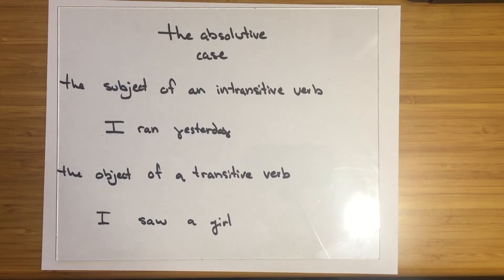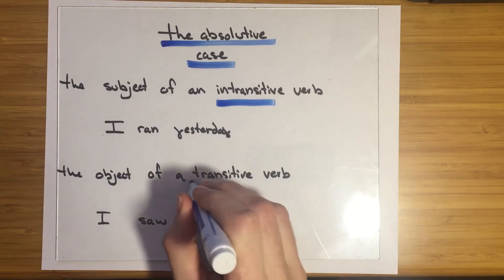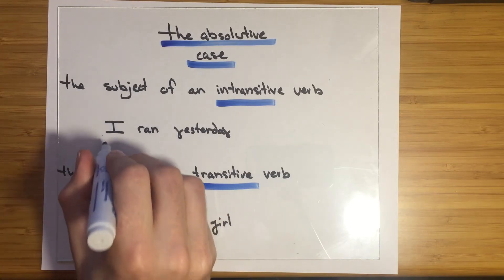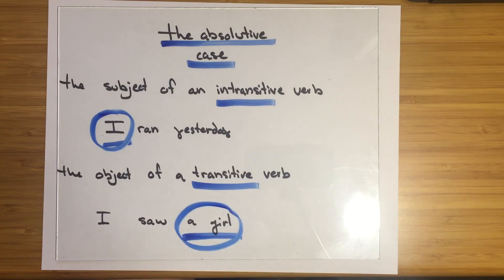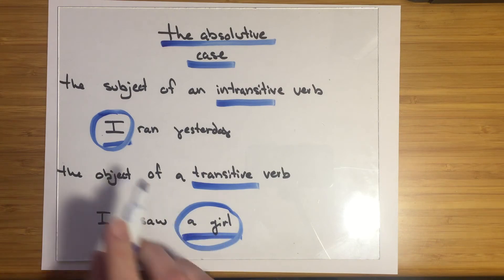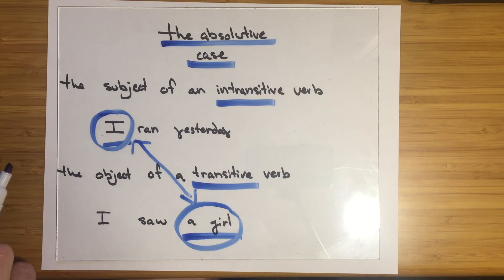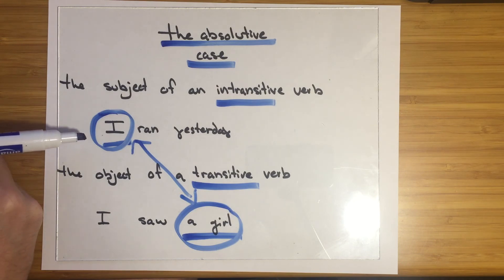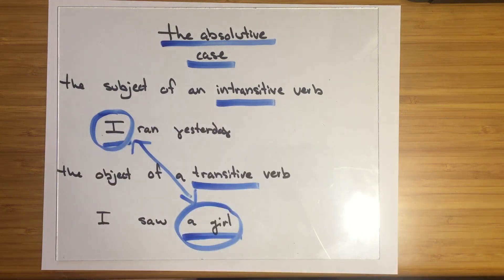Topics - Linguistics: The Absolutive Case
A description of the absolutive case.